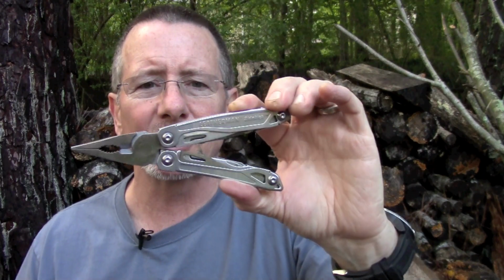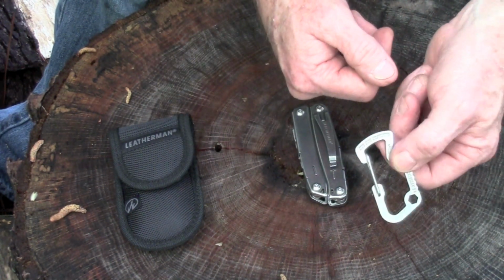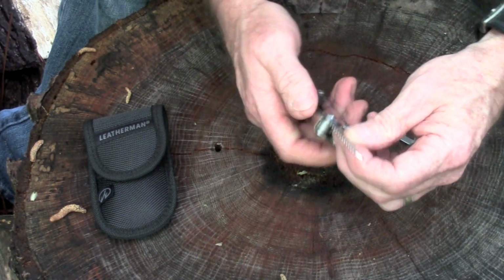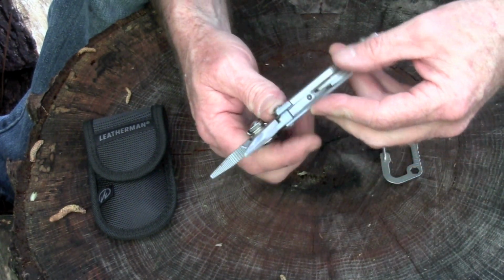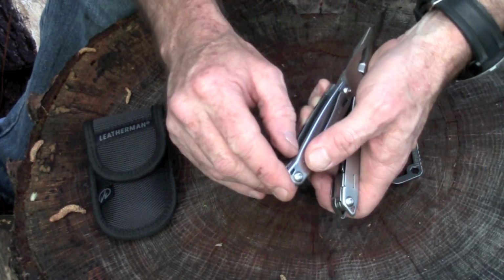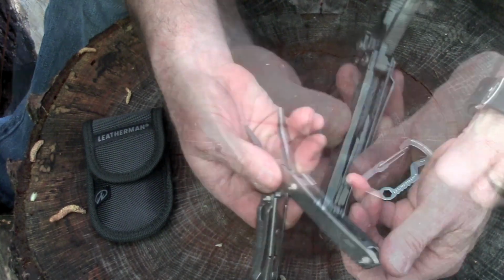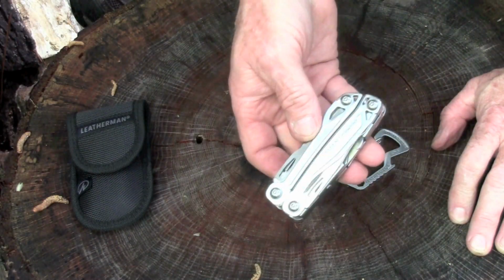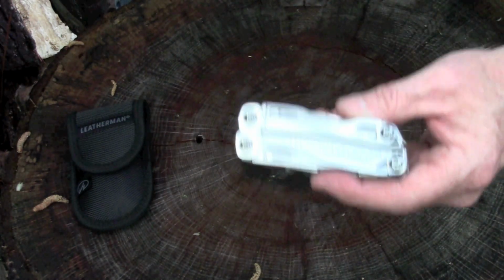Leatherman Sidekick Review - EDC Multi Tool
The Leatherman Sidekick is a small multi tool that works great as an  EDC (Every Day Carry) option. Wear it on your belt or clipped to your pocket and have a bunch of tools with you at all times.

C and H Blades was kind enough to give this one to a lucky Boy Scout. and buy something. They are great folks.